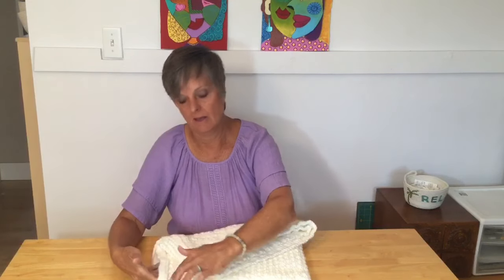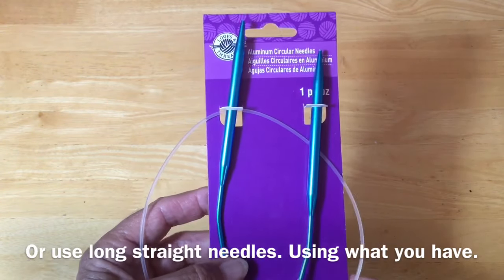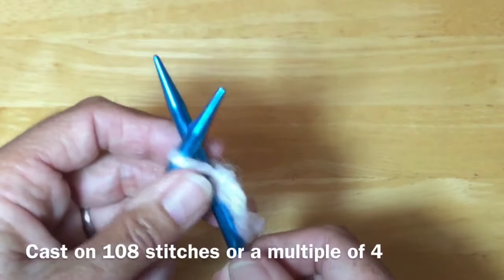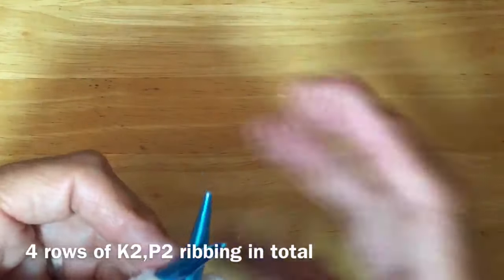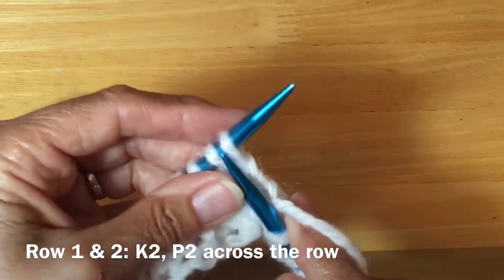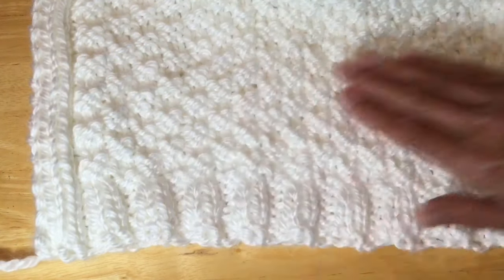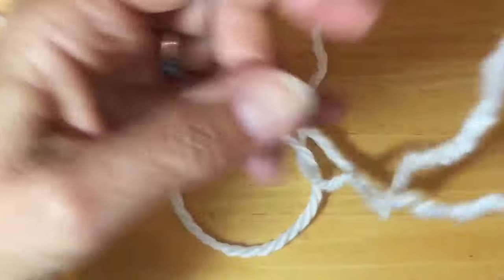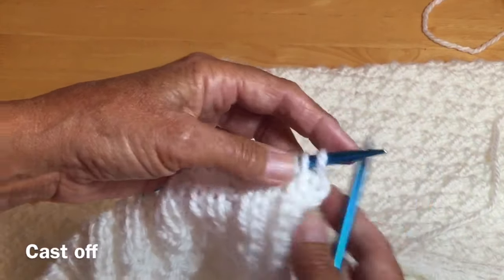HOW TO KNIT - BEAUTIFUL MOSS STITCH BABY BLANKET - SUPER EASY FOR BEGINNERS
Here's a beautiful easy baby blanket to knit. Just 2 Purl, 2 Knit which creates a really nice effect that looks like bobbles. Follow along with the video or see the full pattern below.

NOTE:
I tried to keep this pattern as simple as possible so I have kept the instructions the same for the left and right borders. Therefore it may look like the left side is backwards. But it did not bother me and hope you are happy with the results.

Amazon paid links:
Bernat Softee Baby Chunky - Fluffy cloud white
Clover circular US 10 6mm needles
Boye 14" straight knitting needles US 10 6mm

DOUBLE MOSS STITCH BABY BLANKET
Size: 31 x 35” (78.7 x 89 cm)
Easy for beginner knitters
Aprox: 17-20 hrs to complete blanket

Supplies:
-4 balls of Bernat Softee baby chunky yarn - Bulky 5 - fluffy cloud white - 155 yds (142m)
-US 10 (6mm) circular needles. Just for holding stitches. Not knitting in the round. Or use regular straight US 10 needles.
-Darning needle with large eye and blunt end
-Darning needle with a large eye and a sharp end

K = knit   P = Purl   Sts = stitches
Guage: 4 stitches = 1.25” (3.2cm)

Multiples of 4
-which means you can knit this blanket in any size you like. Just minus 4 or 8 stitches for a smaller size or add 4 or 8 stitches for a larger size.

Pattern:
-4 rows of K2, P2 ribbing to form bottom border

Now knit rows 1-4 to form the pattern
Row 1: K2, P2 across row  (forms its own border on the left and right side)
Row 2: K2, P2 across row
Row 3: K2, P2, K2 (border) then start pattern *(K2,P2)* Last 6 Sts P2, K2, P2
Row 4: K2, P2, K2 *(K2,P2)* Last 6 Sts P2, K2, P2
Repeat rows 1 to 4 until desired length achieved.

-4 rows of K2, P2 ribbing for the top border
Sew in ends.